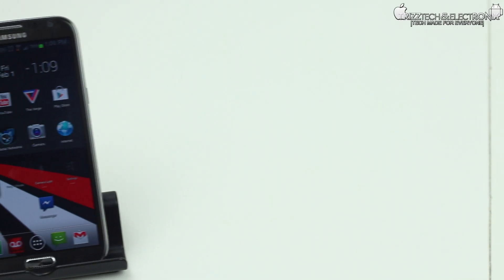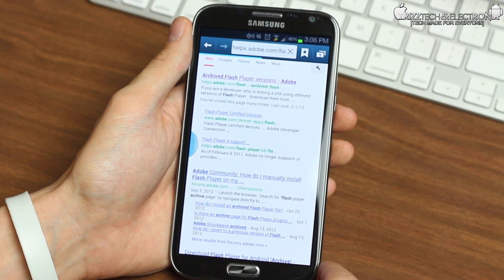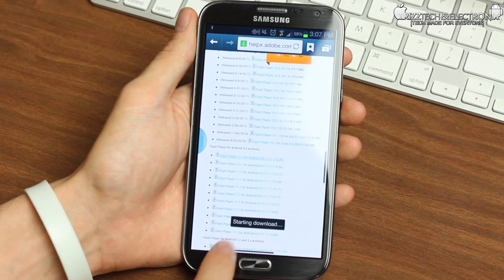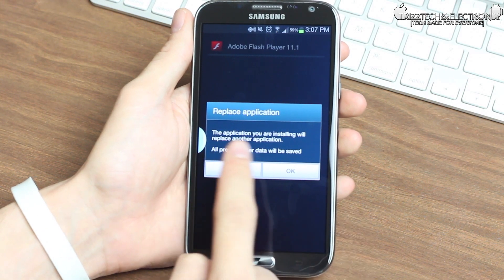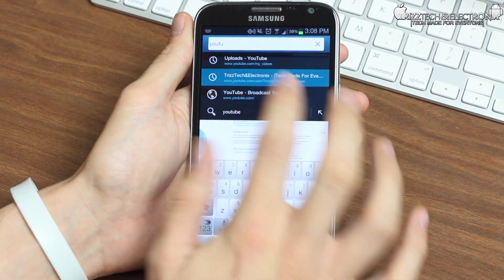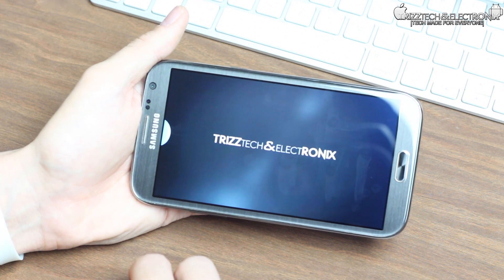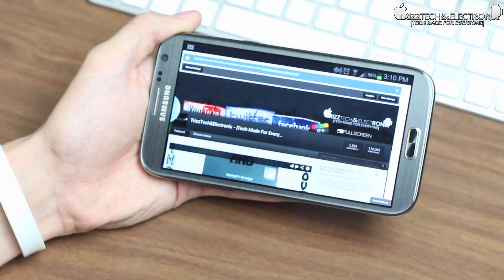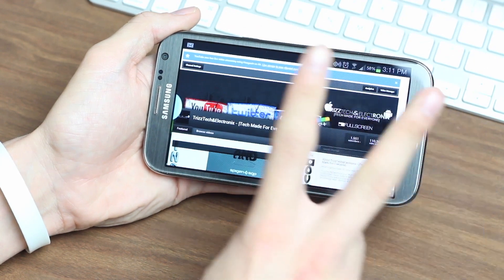Adobe Flash Player for the Galaxy Note II | Android 4.0+ - 1080P HD - 2013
In this video I am showing you guys how to INSTALL "Adobe Flash Player" on a "Samsung Galaxy Note II" or any other Android device running "Android 4.0" or higher! That's right, you saw that correctly, you can once again watch FULL "Flash" videos or play FULL "Flash" games from the palm of your hand!

More INFO, PRICING, & AVAILABILITY of the "Samsung Galaxy Note II" from our Amazon.com Affiliate ($699.99 USD) (By purchasing this smartphone from our Amazon link it helps to support and enhance the channel & its content! Thank you!)

Mine & GadgetsBoy's Massive Smartphone Giveaway has OFFICIALLY come to an end! The random drawing to find out who the WINNER is will be uploaded here in a few days! I wish all of you who entered the BEST of luck! GadgetsBoy & I thank you all for the awesome support!

TrizzTech&Electronix

Video filmed with: Canon 60D using the EF 50mm f2.8 Prime lens
Video audio recorded with: Zoom H1 Handy Recorder